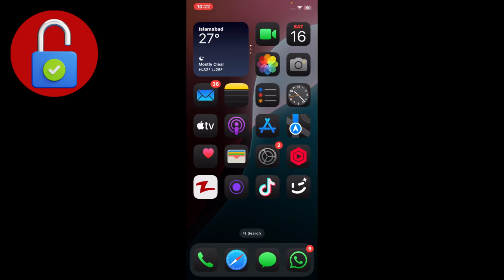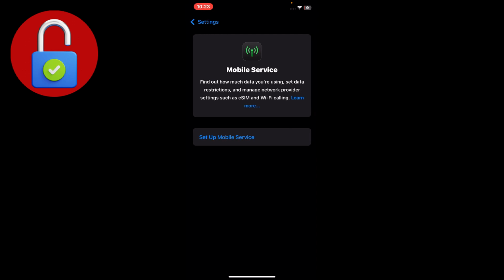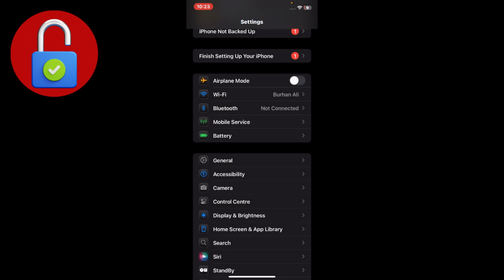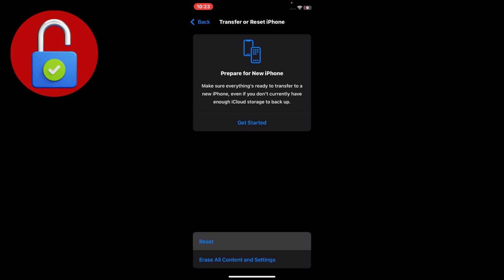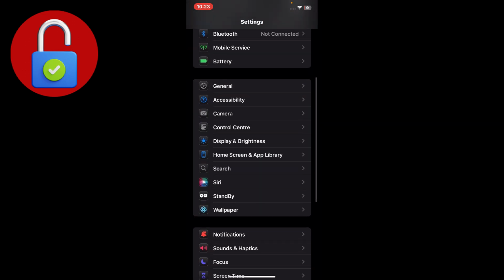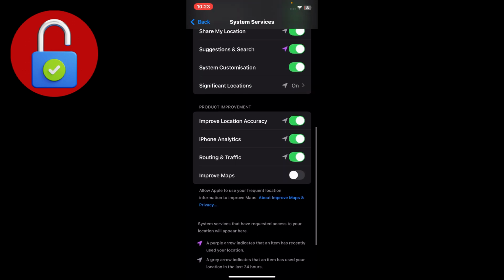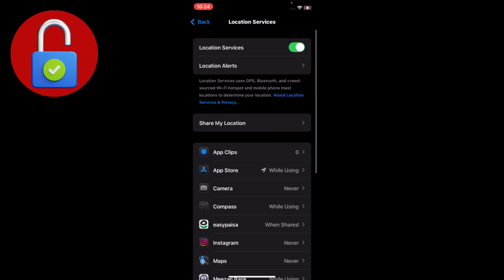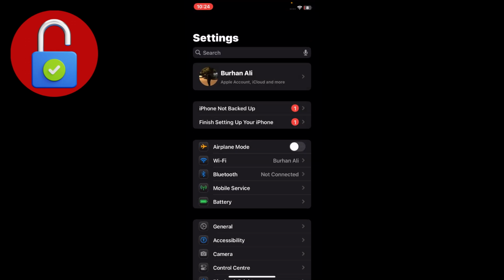There Was an Error Connecting to the Apple ID Server on iPhone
Are you getting the error:
“There was an error connecting to the Apple ID server” when trying to sign in or use your iPhone/iPad?

This error usually appears due to:

Internet or Wi-Fi connection issues

Apple server problems

Date & Time settings not updated

Old iOS or account verification issues

In this video, UnlockiOS Tech shows you step-by-step how to fix this error:
✅ Check your internet & Apple server status
✅ Correct Date & Time settings
✅ Restart iPhone or reset network settings
✅ Update iOS to the latest version
✅ Sign out and back into Apple ID

📌 Works on: iPhone, iPad, Mac (iOS 16, iOS 17, iOS 18, macOS)

there was an error connecting to the apple id server, apple id server error, apple id not connecting, fix apple id error iphone, apple id login problem, unlockios tech